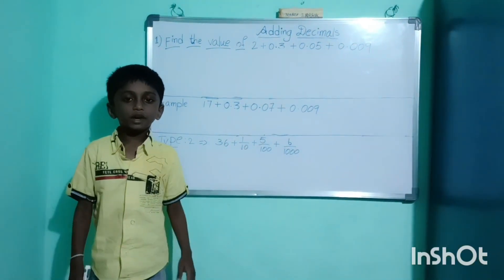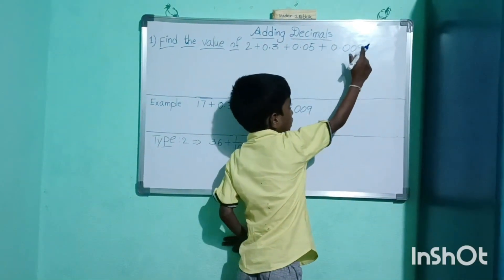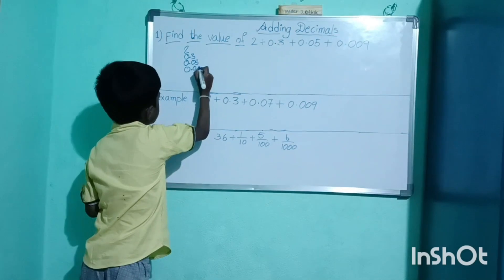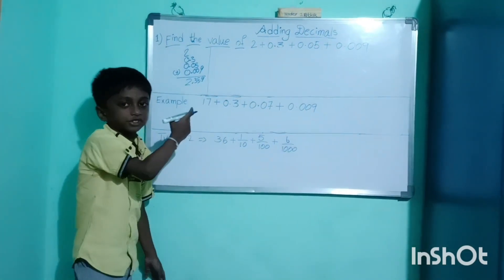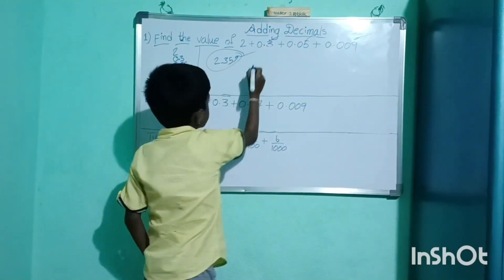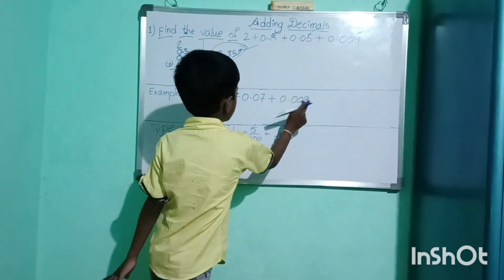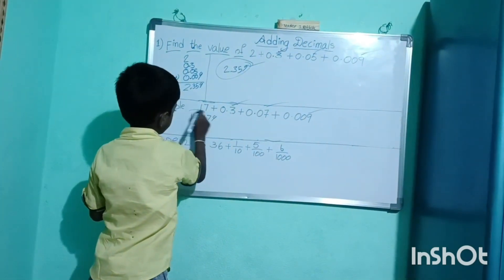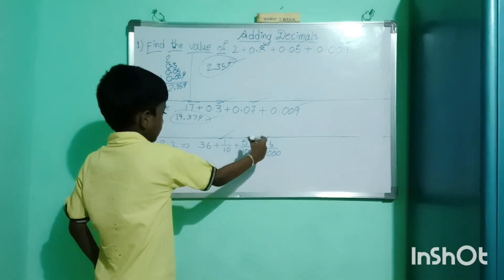How to add decimals|Addition of decimals with whole numbers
How to add decimal numbers to whole numbers Addition of decimals Maths tips by master Rithik